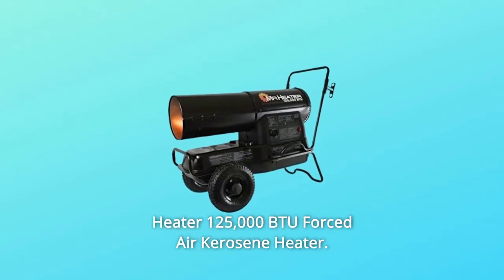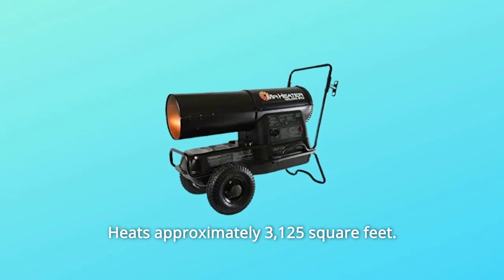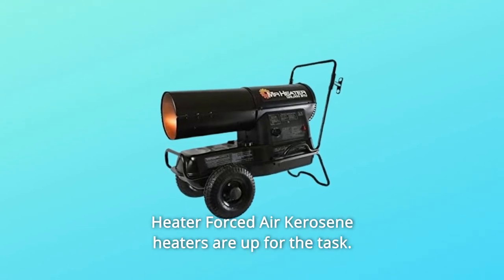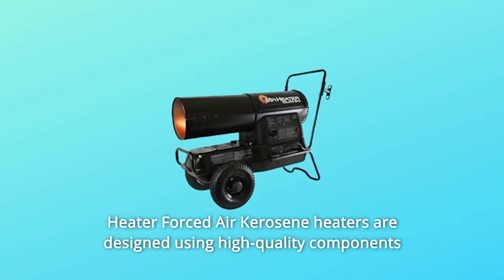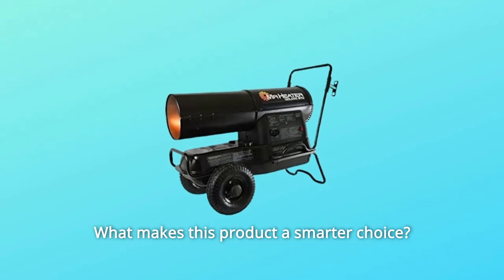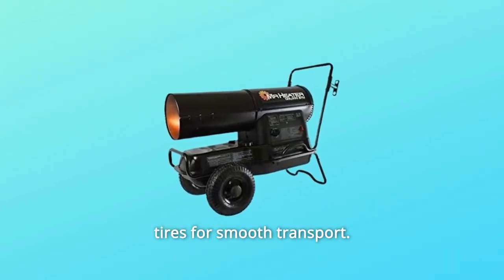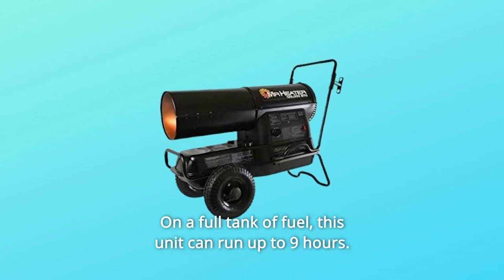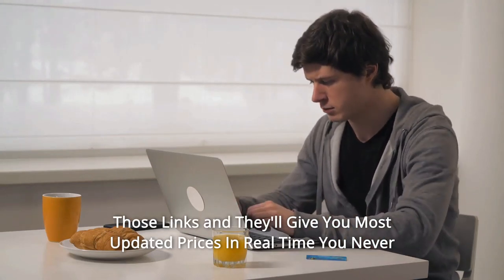Mr. Heater 125,000 BTU Forced Air Kerosene Heater Review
Check Amazon's latest price (These things might go on Sale)

This 125,000 BTU Forced Air Kerosene Heater by Mr. Heater. Warmth that is safe and simple to use for when the temperature lowers. Turn your garage, barn, or tool shed into an all-year workstation! When you're working on your truck, farm equipment, ATV, or other vehicle, this Mr. Heater Forced Air Kerosene Heater provides up to 125,000 BTUs of chill-chasing warmth. It heats up to 3,125 square feet. On a full tank, it can run for up to 9 hours. Fuel capacity of 8.5 gallons. Side lift handle and easy-off access panel Troubleshooting LED indication for diagnostics. Overheat protection shut-off. Ongoing ignition. Thermostat. CSA approved.

Mr. Heater Forced Air Kerosene heaters are up to the challenge whether in your garage or on the jobsite. You can't go wrong with high-output, completely enclosed motors and big glove-friendly controls. These heaters are outfitted with high-limit safety switches and photo CAD cells to shut them off in dangerous situations. You may use these heaters without concern and concentrate on the job at hand. These kerosene heaters offer all of the flexibility and safety features required for the work site. Mr. Heater Forced Air Kerosene heaters are built with high-quality components to provide years of reliable operation. Every heater is ready to use in 5 minutes and has the greatest cold-weather starting capabilities in the market. These devices run on kerosene, JP8 Jet A Fuel, filter 1 and 2 diesel, and filter 1 and 2 fuel oil and need a 115 VOLT AC outlet. These machines will be able to function at very low temperatures.

Number one is a 125,000-BTU forced-air kerosene heater that can heat up to 3,125 square feet.

Number 2: 8.5-gallon fuel tank offers up to 15 hours of heat; thermostat is adjustable.

Number three: a high-output fan; no-flame and overheat safety sensors with auto shut-off.

Number four: a power indication light, cable storage, and large pneumatic tyres for easy transportation.

Number 5 is about 17 by 35 4/5 by 21 inches and comes with a one-year limited guarantee.

Number 6: This unit can operate for up to 9 hours on a full tank of gasoline. This machine also has an easy-off access panel and side lift handles, troubleshooting diagnostics with a L E D indication, an 8.5-gallon fuel tank, an overheat safety shut-off, and continuous ignition. This model also has an illuminated on/off switch, a fuel gauge, an air pressure gauge, a wire wrap, an easy-off gas cap, a steel drain plug, an electric outlet, a thermostat, and 10-inch pneumatic tyres. This unit is also CSA approved.

Searches related to Mr. Heater 125,000 BTU Forced Air Kerosene Heater Review

Mr. Heater 125000 BTU Forced Air Kerosene Heater
Mr. Heater 125000 BTU
Forced Air Kerosene Heater
Mr. Heater Forced Air Kerosene Heater
Mr. Heater Forced Air Kerosene Heater Review
Forced Air Kerosene Heater Review
Air Kerosene Heater